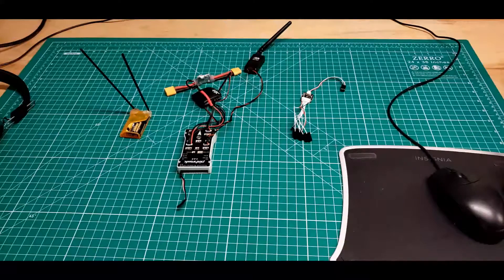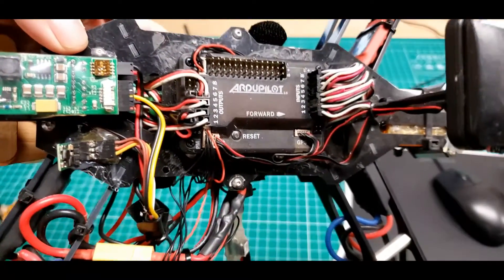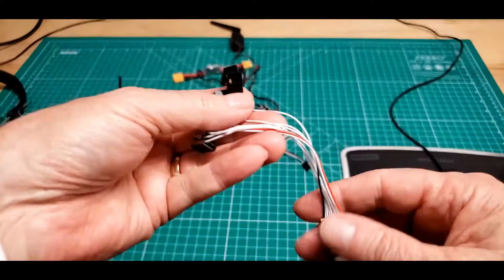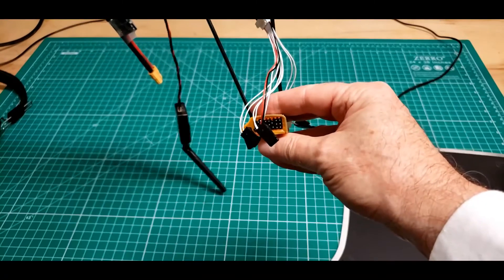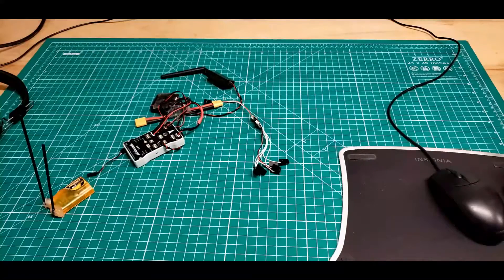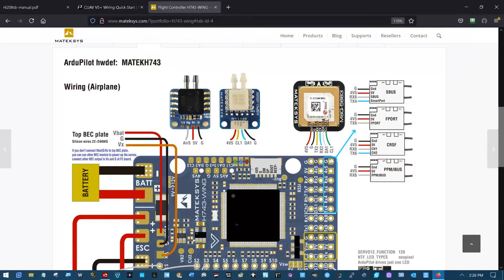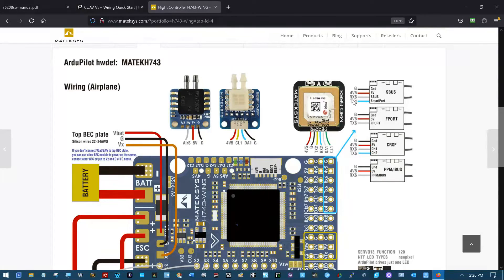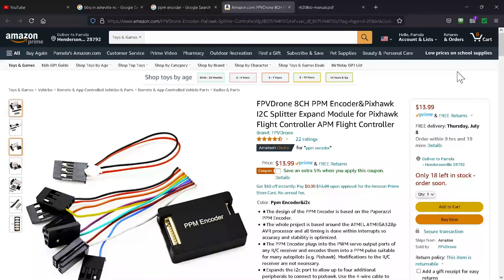Futaba Input To FC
Connecting a Futaba RC receiver to a Pixhawk, CUAV, and H743-Wing.